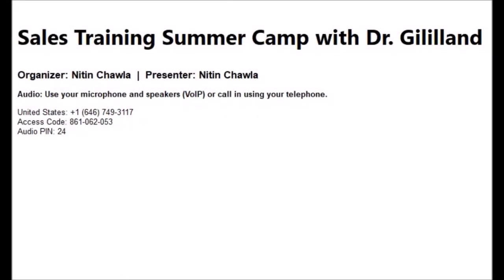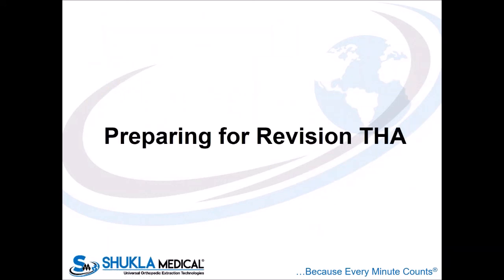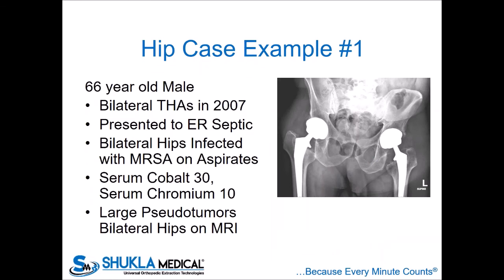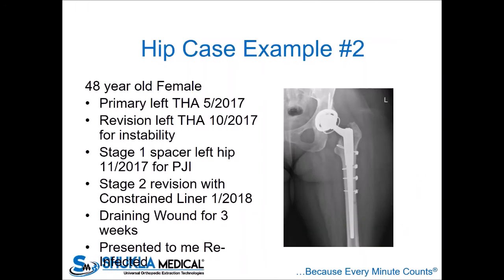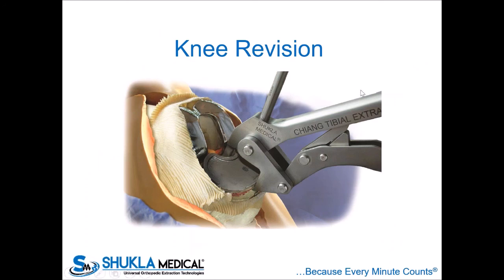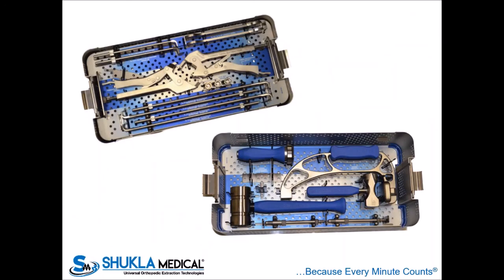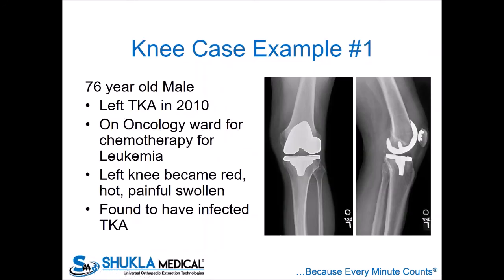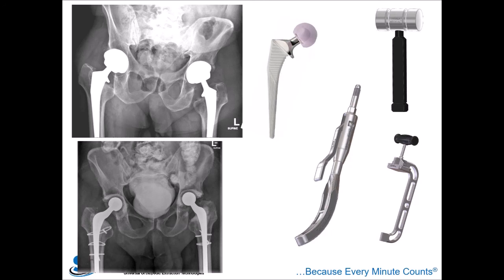Sales Training Summer Camp 1 - Shukla Medical - By Dr Jeremy Gililland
Clinical Challenges in Hip & Knee Revision Cases and how Shukla Medical's Universal Instrumentation can help